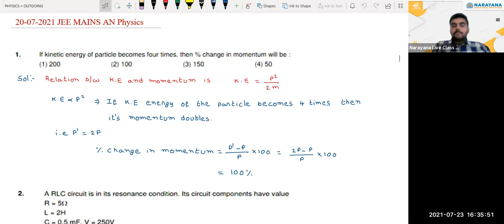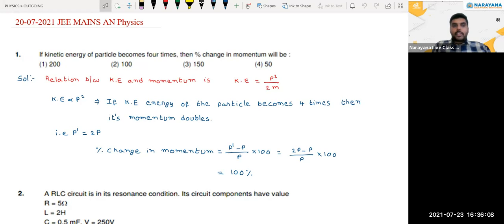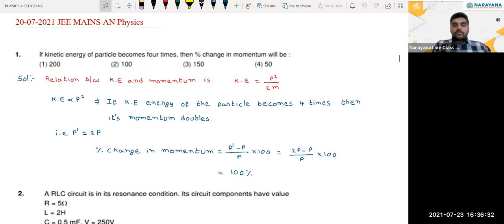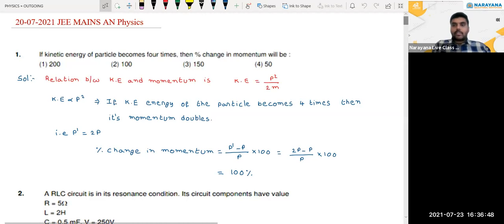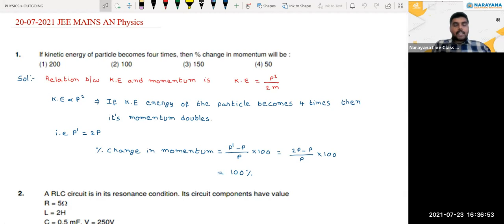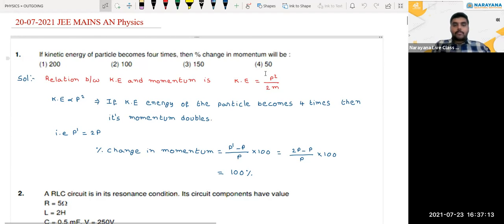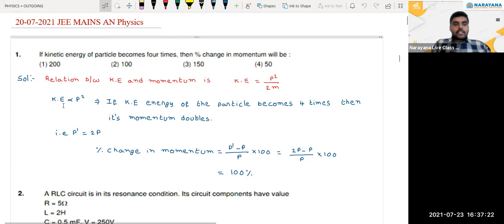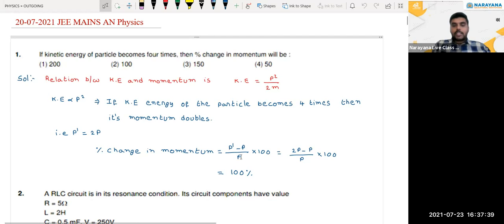Physics - 20/07/2021 - JEE Main Video Solutions Shift 2 - Narayana IIT Academy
Hello, aspirant! Welcome to Narayana IIT Academy, INDIA.
The first Indian IIT academy to bring you the JEE MAIN 2021 Video Solutions.

In this episode, we are providing the solutions for JEE MAIN 2021 Physics.
First, we congratulate you on your wholehearted attempt and hope you had a great time during the attempt.